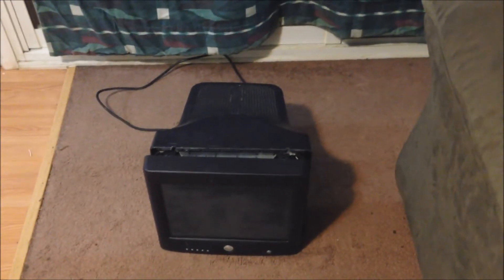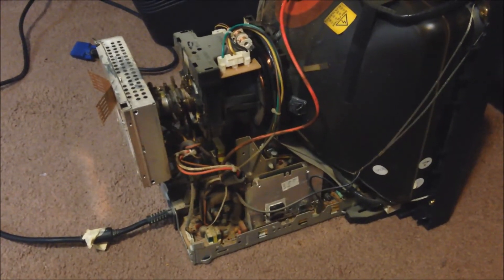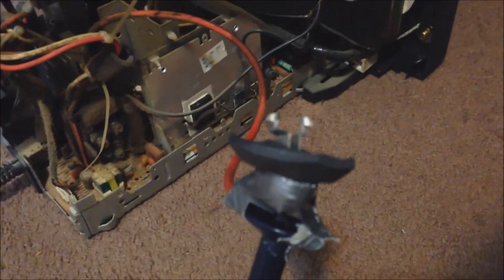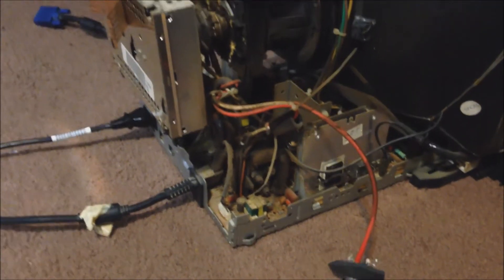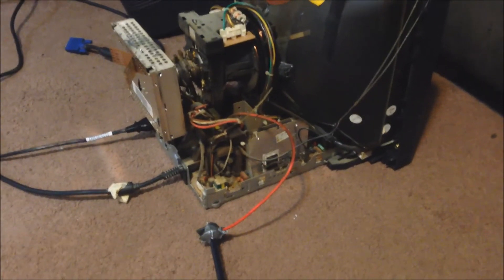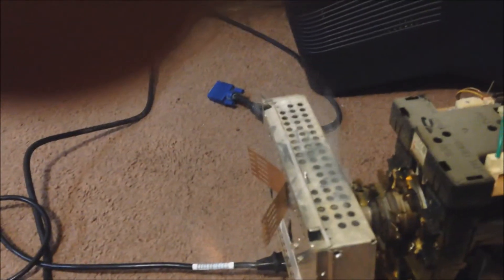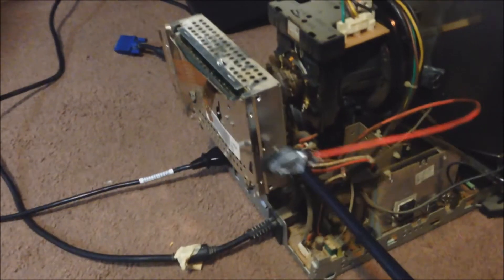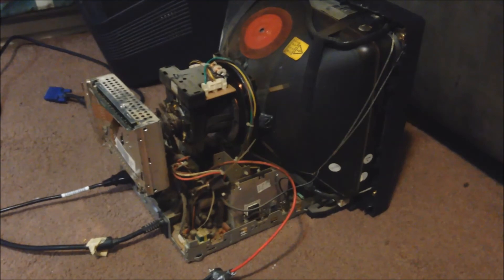Dell Monitor Destruction Part 1: Flyback Transformer Fun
Warning to headphone users. Take em' off now if you enjoy hearing.
Just a quick video of some flyback arcs. Didn't have a lot of time to destroy the monitor in on video. So I'm splitting it up into 2 parts.

Bitcoin:
19pPGkQ9xVznUbangsvZr5DeVAeNZE6hcG
Ethereum:
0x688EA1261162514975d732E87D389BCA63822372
Litecoin:
Labpkfd7jUKz1GCqgKVJbpi183Csn268oP